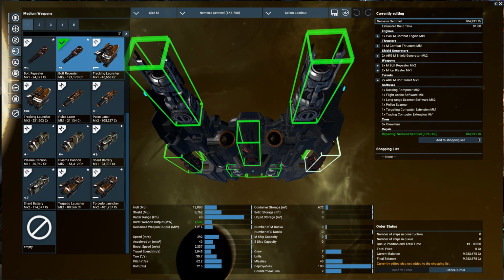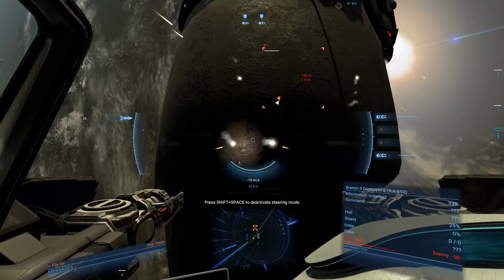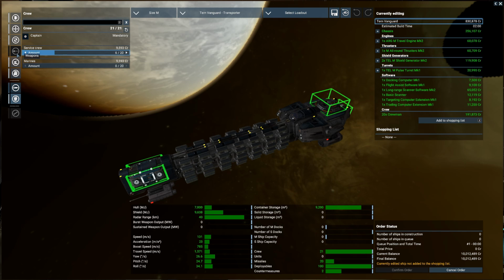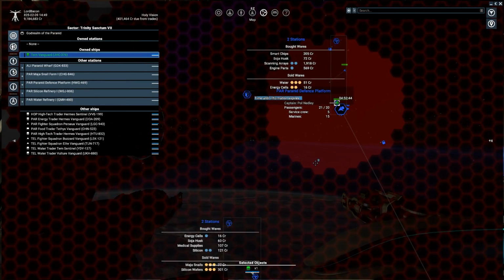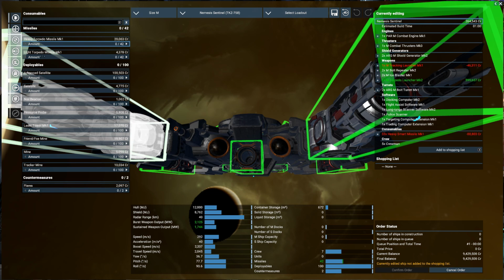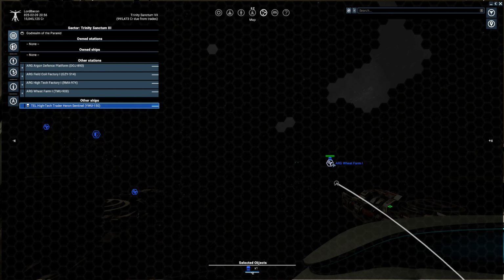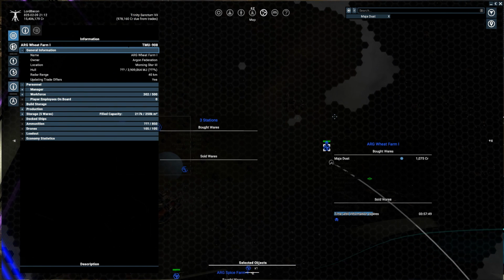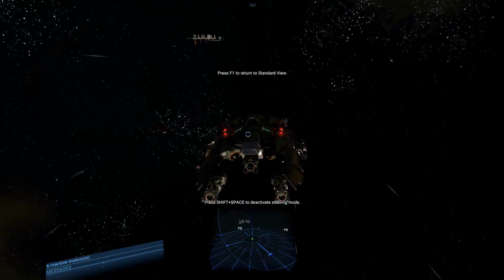X4 Foundations Let's play P7 | [1.50b] Black marketeer, missiles torpedoes, Blueprints, ship wrecks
Today's X4 Foundations Let's play we steal more station blueprints for our Spaceweed Spacefuel and Maja dust complex we check out missiles with the tracking launcher and torpedoes, search two lootable ship wrecks! Finally find our black marketeer stuff!

X4 Foundations allows you to personally fly all ships.

X4 Foundations uses modular stations and also ship upgrades.

X4 Foundations has the most dynamic universe in the X series.

X4 Foundations gives players a highly detailed X economy every made in the X series

X4 Foundations has researchable items and also unlocks teleportation

In X4 Foundations, you can start your journey from a number of different gamestarts and as a number of different characters, each with their own role, set of relationships and different ships and technologies to start with. No matter how you start, you are always free to develop in any other direction. Focus on exploration, make money with illegal trading and theft, command large battle fleets or become the greatest entrepreneur ever. It's all up to you to decide.

x4 foundations release date November 30, 2018

 x4 foundations multiplayer No but there seems to be entries about this in game files. Venture stuff may be related.